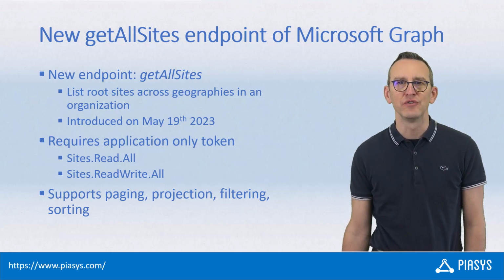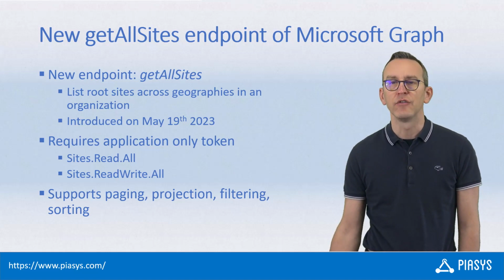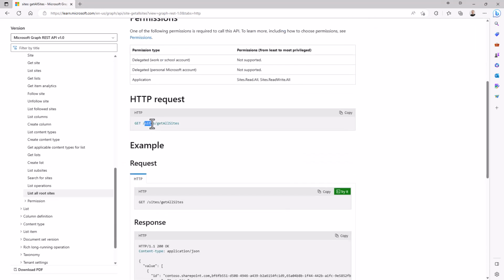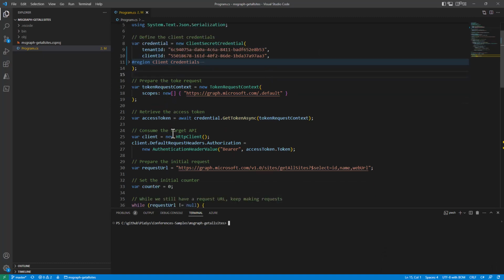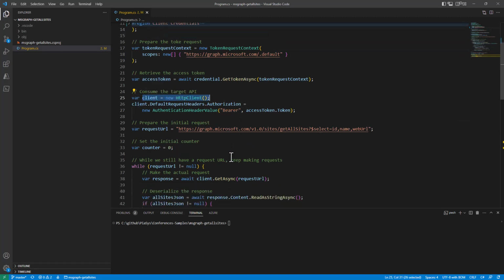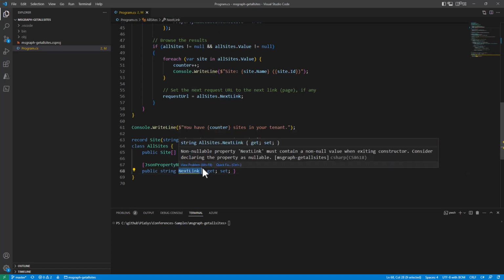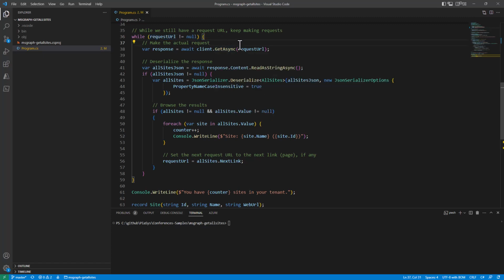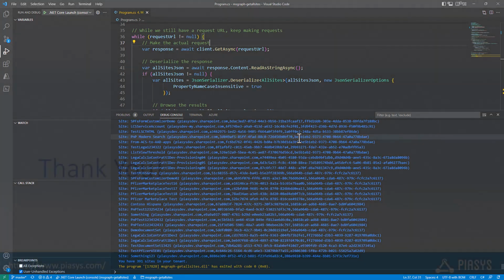Episode #249 - List all the Sites of a tenant via Microsoft Graph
In this video you can learn how to read the inventory of all the site collections of SharePoint Online in a Microsoft 365 tenant across geographies.